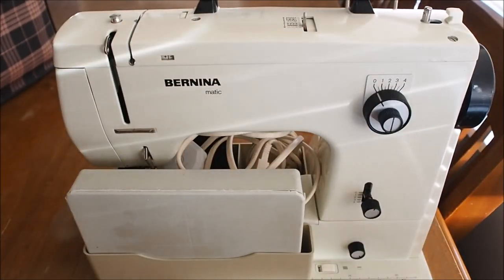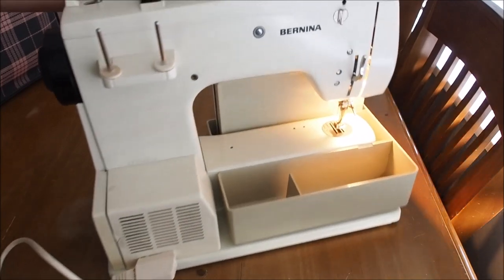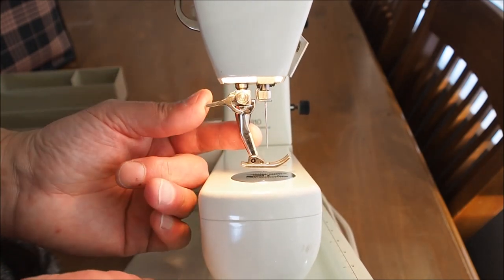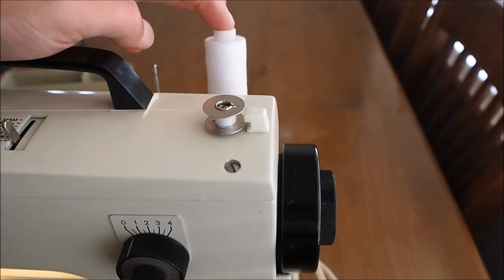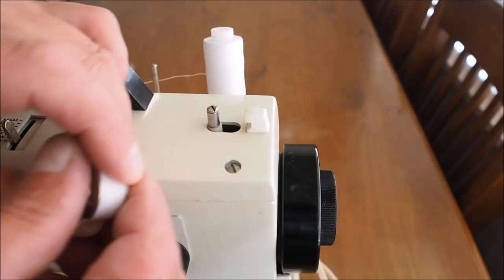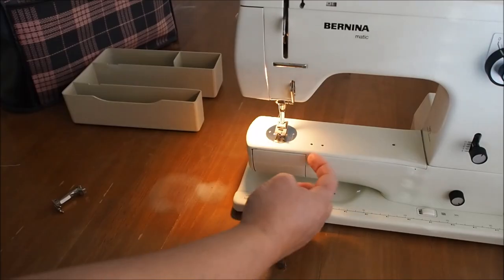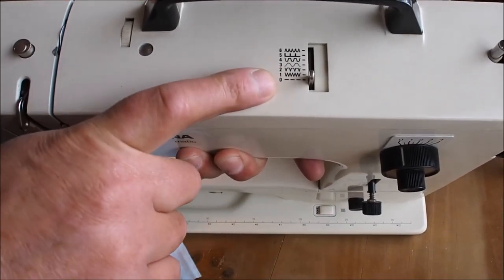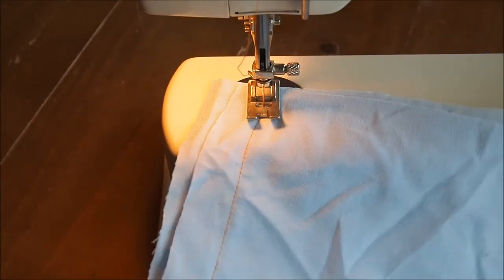Bernina matic 810 - Basics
The brilliant Bernina matic 810 is about all you would ever need in a basic sewing machine.

I run through the basics such as bobbin winding/insertion, needle insertion, threading, tension, sewing, zig zagging, button hole sewing, darning/free motion sewing, basic maintenance and more.

This machine is Swiss made and of utmost build quality. Parts are still available, not that much goes wrong with them if looked after. Fast, smooth and reliable - this retro little workhorse can do most sewing tasks. Many attachments are available even today.